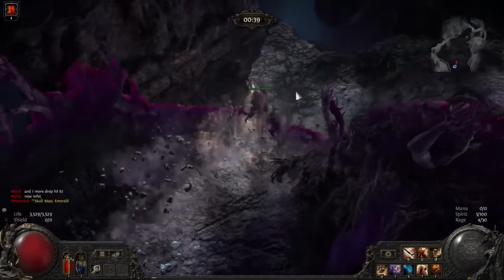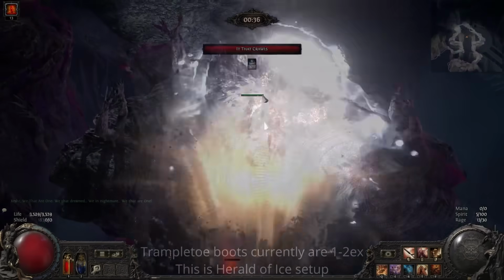Path of Exile 2 - New Best MOST OP Build For EVERY Ascension & Class - Builds Guide - No Nerf Patch!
Path of Exile 2 now we know no nerfs its best builds all Ascensions! Enjoy!

00:00 Intro
0:51 Titan
1:49 Warbringer
2:37 Stormweaver
3:58 Chronomancer
5:08 Witchhunter
6:07 Gemling Legionnaire
6:50 Deadeye
7:46 Pathfinder
8:23 Invoker
9:20 Acolyte of Chayula
10:25 Infernalist
11:19 Blood Mage
11:54 Final Thoughts

Monster Hunter gameplay is on hold for now we look at new Diablo 4 Season 6 VS Path of Exile gameplay first impressions new player Path of Exile 2 trailer release date Path of Exile 2 new gameplay first impressions class new classes witch co-op multiplayer Path of Exile 2 best class new player guide starter tips tricks leveling Path of Exile 2 endgame gear skill gems items talent tree boss bosses leveling Path of Exile 2 warrior marauder duelist mercenary huntress ranger monk shadow witch sorceress druid templar level build skill guide gameplay explained best Path of Exile 2 class ascendancies ascendant chronomancer best trials endgame Path of Exile 2 early access cruel campaign endgame gear uniques Path of Exile 2 early access new gameplay classes leveling guide skill tree Path of Exile 2 best build builds guide skill tree uniques skill gems gem support gems Path of Exile 2 ascendancy skill tree reveal guide best class build choose for you stormweaver titan warbringer deadeye pathfinder blood mage infernalist witchhunter gemling legionnaire invoker acolyte of charyula Path of Exile 2 new player starter guide gear rarities unique uniques crafting disenchanting mats materials quality salvaging gold sockets runes items orb orbs transmutation augmentation ring amulet stash PoE 2 build guide boss bosses cruel Act 1 Act 2 Act 3 leveling fast xp support gem gems best builds skill gems Path of Exile 2 best build leveling endgame maps all classes ascendancies cast on nerf patch update buffs nerfs Path of Exile 2 pinnacle boss bosses maps tier 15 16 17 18 tier list ranking arbiter of ash 1 shot builds!